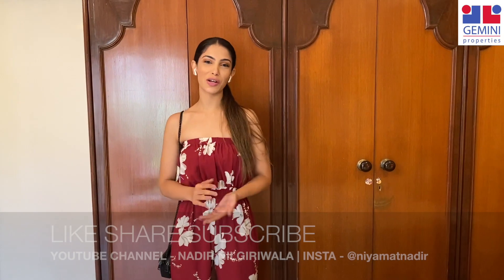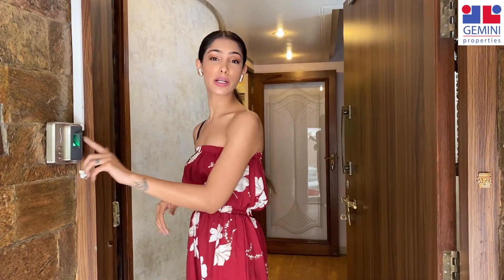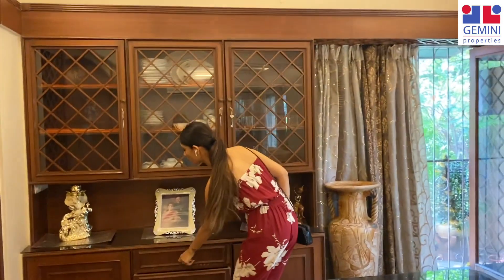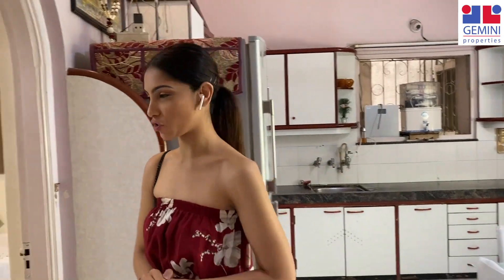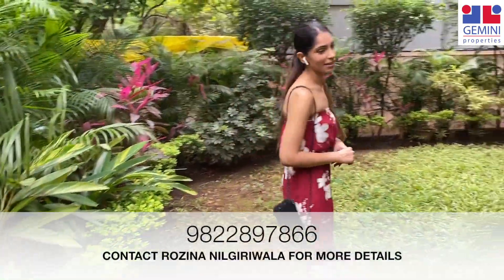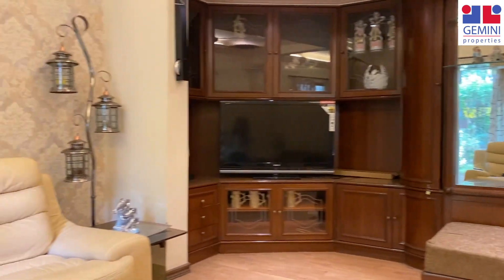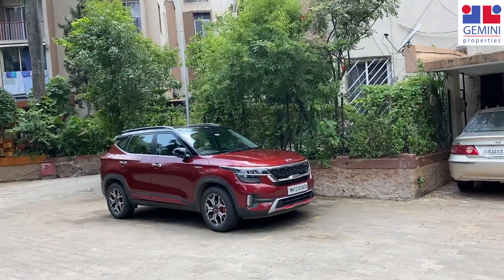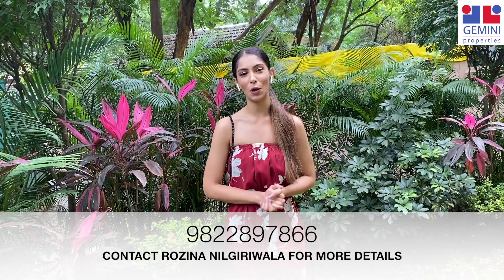MANGALDAS ROAD - DUPLEX, 9822897866, 5.5 BHK, SALE AND RENT, 3500 SQ.FT, FULLY FURNISHED.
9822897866 - CONTACT ROZINA NILGIRIWALA FOR MORE DETAILS.
NIYAMAT NADIR FOR GEMINI PROPERTIES PRESENTS -
A FULLY FURNISHED READY TO MOVE IN Duplex at Mangaldas Road.
 A 5.5 BHK Duplex at Mangaldas Road for sale and rent.
A well designed layout of  3500 SQ.FT.  with 900 SQ.FT Garden.
RENT- 1,25,000/- | SALE - 3,50,00,000 Crore ( 3.50 CR)
FULLY FURNISHED
- Bed
- Wardrobe
- A/C
- Television
- Dinning Table / Chairs
- Chest of Draws
-  Dressing Table
- Kitchen done up
SPECIFICATIONS
- 2 Water purifiers
- Washing Machine
- Security Cameras
- A lot of storage space
- Wooden flooring